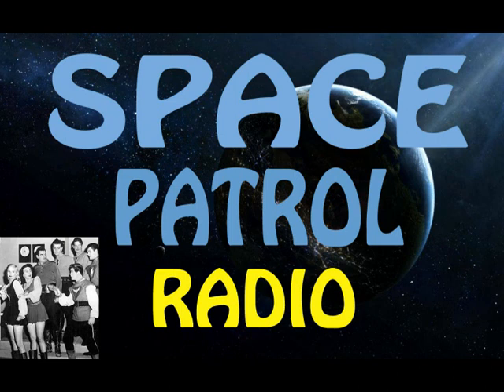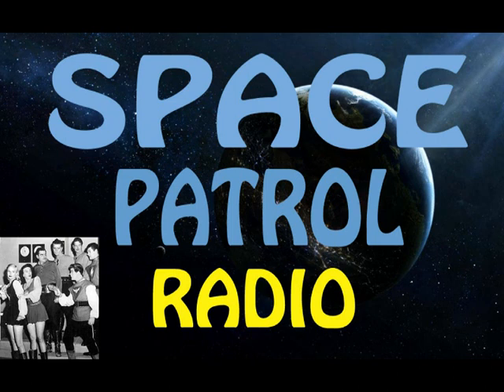Space Patrol 1954 (ep119) Prison Planet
We begin with episode 4. 1-3 are lost to time. The radio version ran from 4 October 1952 to 19 March 1955, for 129 episodes. The same cast performed on both shows. The writers, scripts, and directors were reused between the radio and TV incarnations, but the radio broadcasts were not limited by studio sets and became more expansive in scope than the television programs. Although there was seldom any deliberate crossing-over of storylines, some of the television villains regularly appeared on the radio (notably Prince Bacarratti), and during the "Planet X" story, both the TV and radio versions explored the rogue planet's invasion of the Space Patrol universe.
While the radio series lacked the sophistication of sci-fi shows like the later X Minus One, it was enjoyed as a throwback to the Golden Age of space opera popularized in the 1930s by pioneering magazine editor Hugo Gernsback. Only 117 of the original broadcasts survive. 97 are on the OTR site and a few others on torrent sites.

Cast
Regular series cast
• Ed Kemmer ... Commander-in-Chief Edward "Buzz" Corry: Corry was the senior officer of the Space Patrol whose assigned task including clearing the space lanes and maintaining peace in the galaxy.
• Lyn Osborn ... Cadet Happy Osborn: was a graduate of the Space Patrol's Space Academy.
• Virginia Hewitt ... Carol Carlisle: was the daughter of the Secretary General of the United Planets.
• Ken Mayer... Maj. Robbie Robertson: the Security Chief of the Space Patrol and friend and fellow adventurer with Commander Corry.
• Nina Bara... Tonga: had been a villain in earlier episodes known as The Lady of Diamonds. She was converted from the "dark side".
• Bela Kovacs ... Prince Baccarratti and other villains and characters appearing in the series.
• Norman Jolley ... Agent X: one of the original reoccurring arch villains in the series. Jolley was also the "chief writer" for the show and served double duty.
• Marvin Miller ... Mr. Proteus: a popular reoccurring villain who could assume many disguises making him extremely difficult to capture.
• Paul Cavanagh ... The Secretary General of the United Planets: was the chief executive for the government of the United Planets. Commander Corry reported directly to him.
• Glen Denning ... Commander Kit Corry: replaced by Ed Kemmer very early in the series (after about 25 episodes).